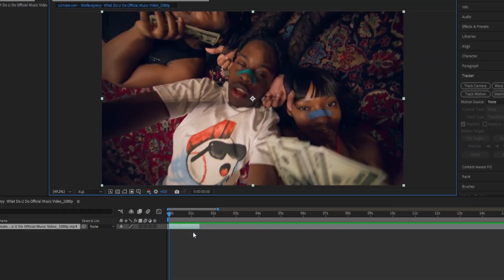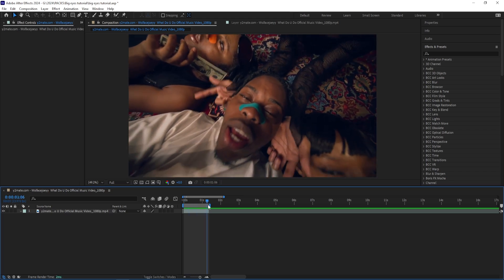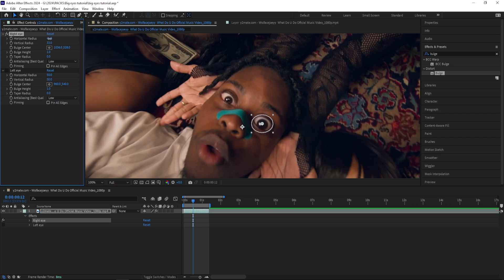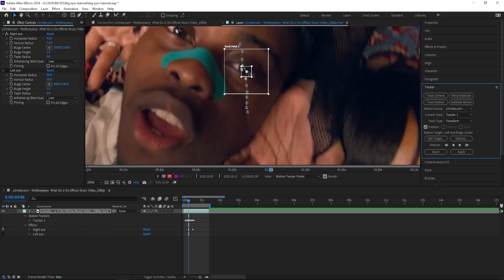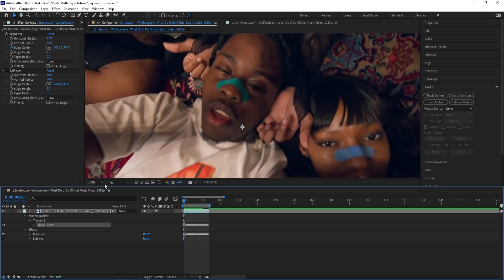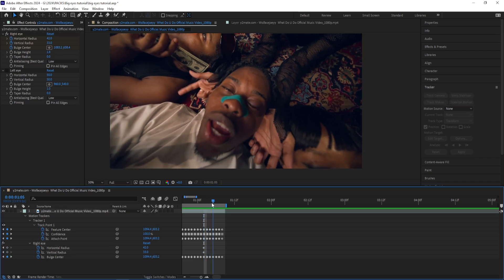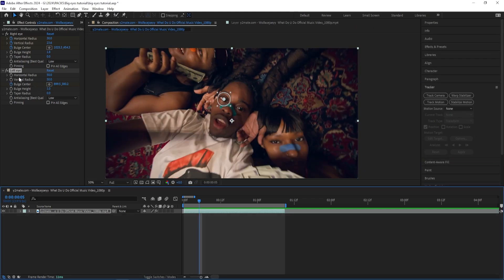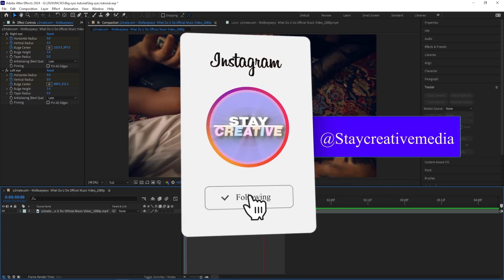CRAZY BIG EYES EFFECT AFTER EFFECTS TUTORIAL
EDITING ASSETS